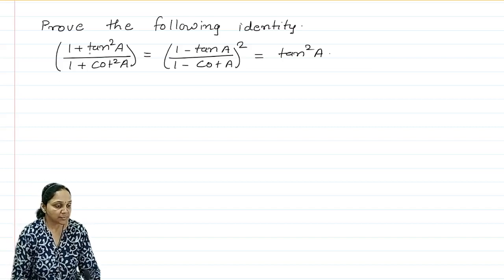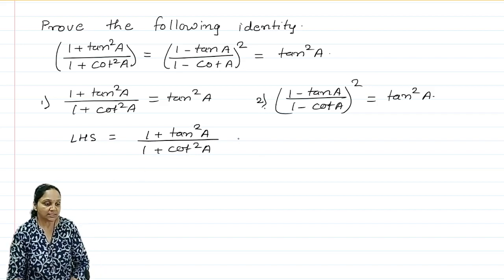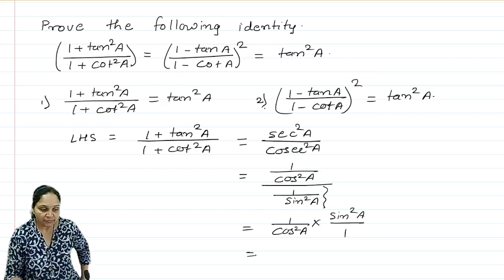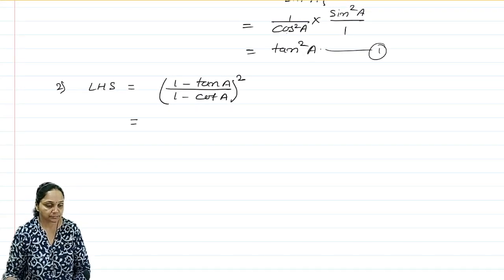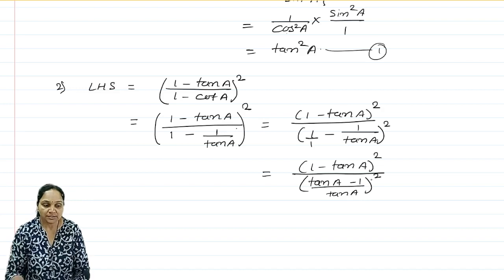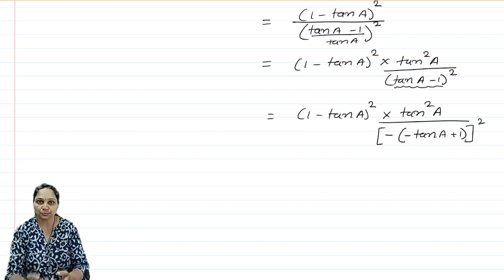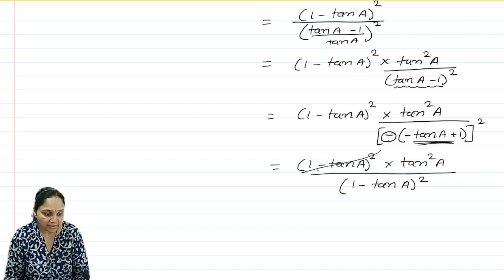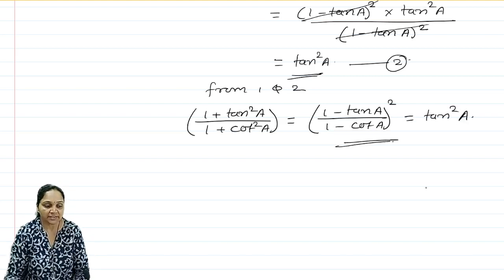Trigonometry X CBSE Exercise 8.4 Example 5 (10)